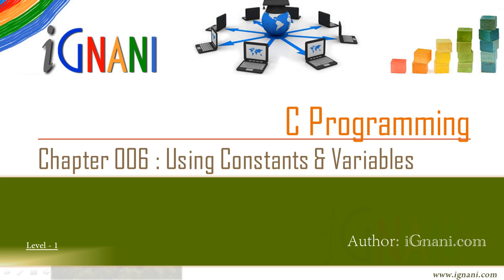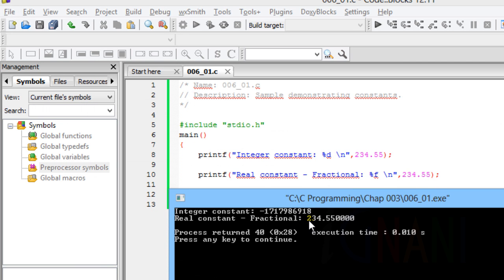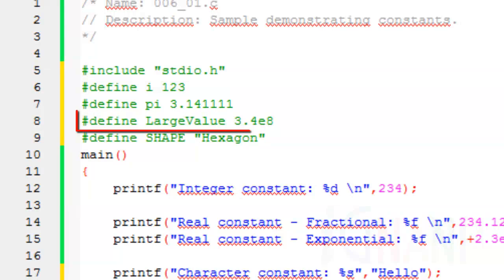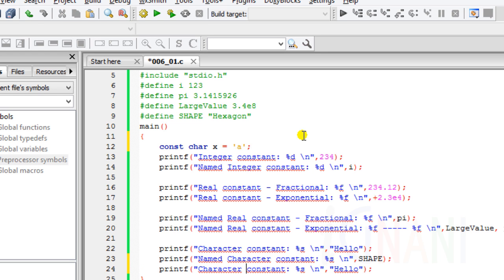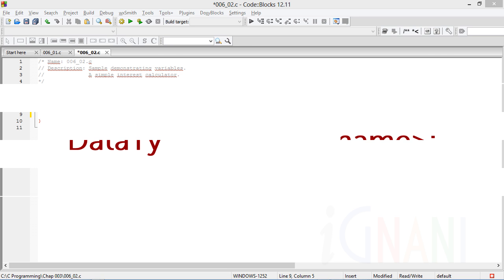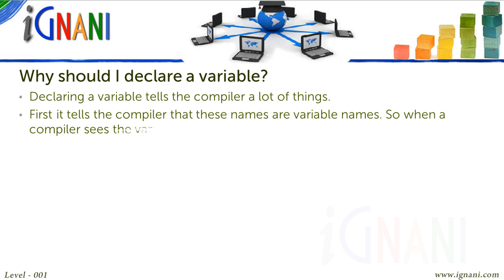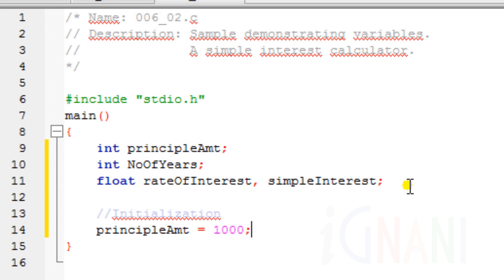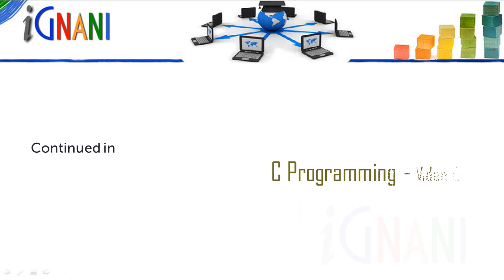C Programming - Ch: 006 - Using Constants & Variables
Previous chapter covered Constants & Variables. But that was all theory, let us now put it to use and see them in action. In this chapter, we will try out all those things that were explained and also try out a simple program.